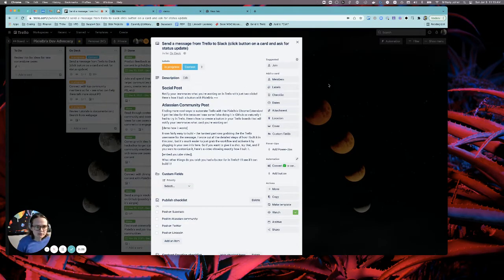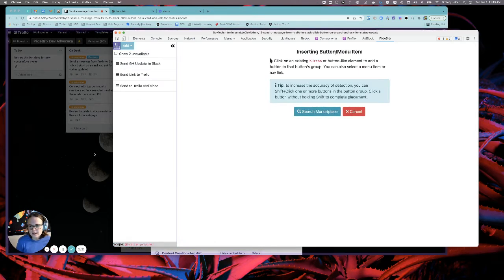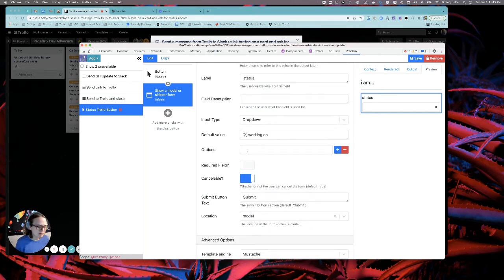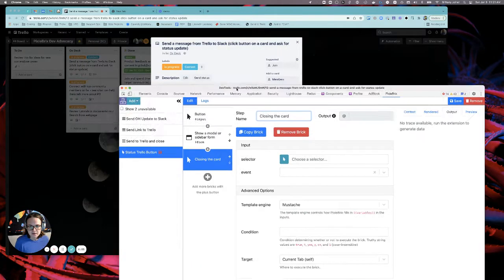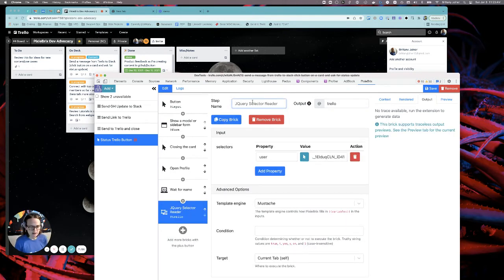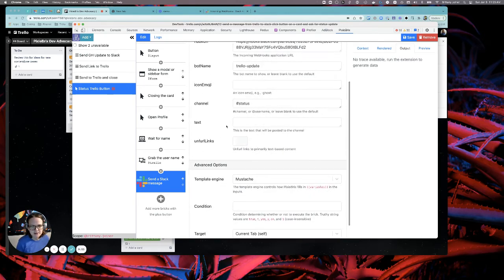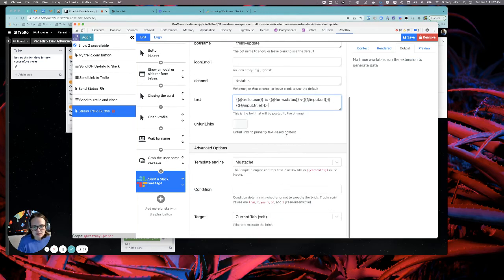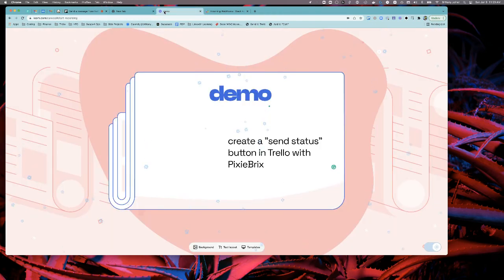Tutorial: Creating Trello Send Status Button Blueprint with PixieBrix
Here's how to create a button on your Trello cards that will send an update to Slack when you click it! I created this with PixieBrix and if you want to do it as well, you can follow along in this tutorial.